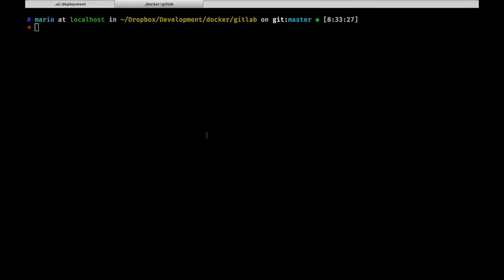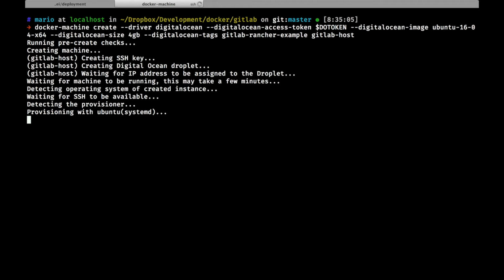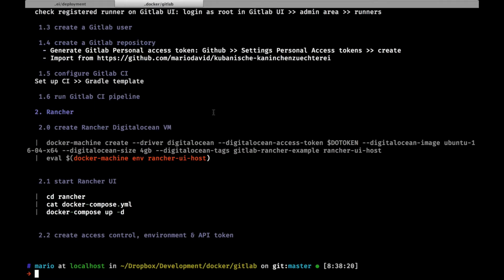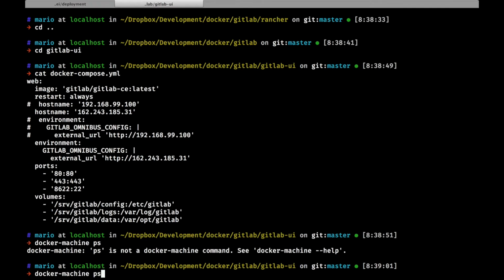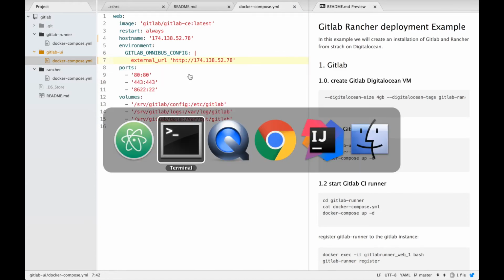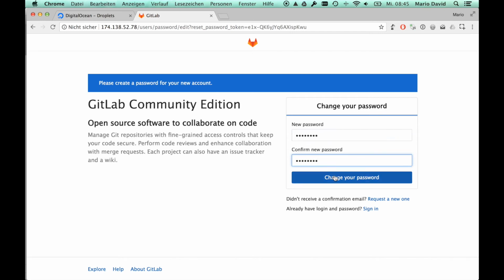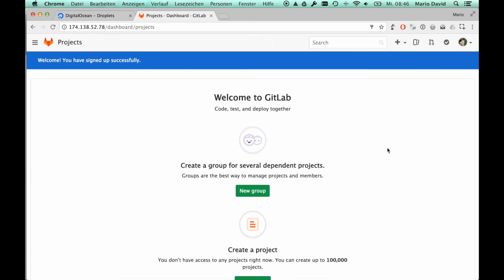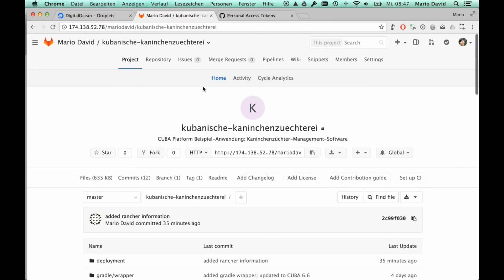CI/CD with Gitlab and Rancher - Part 1: Installing Gitlab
In this first part I'll show how to install Gitlab with docker-machine
which allows to run it on your own hardware as well as different cloud providers (I'll using Digitalocean in this case).

* creating a docker-machine on digitalocean
* creating the gitlab docker container
* do the initial setup in Gitlab
* import a project from Github